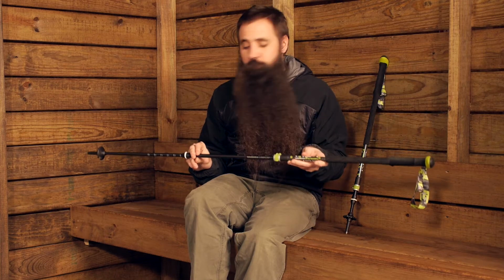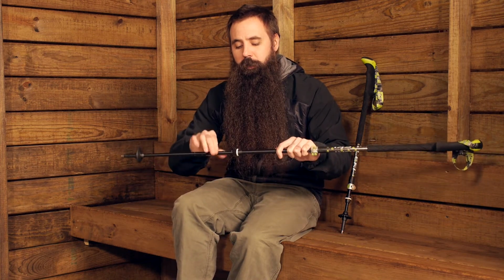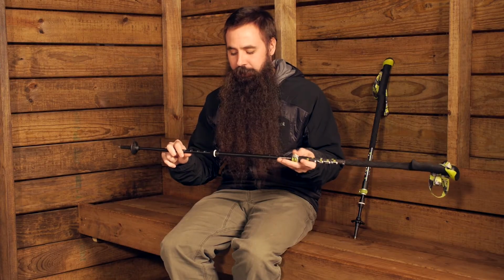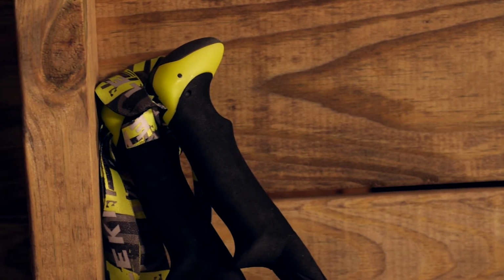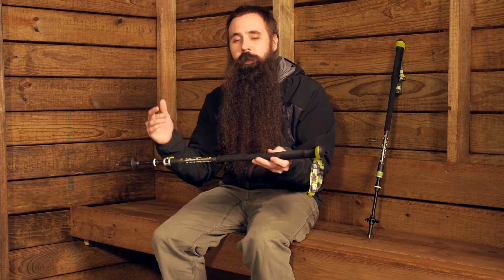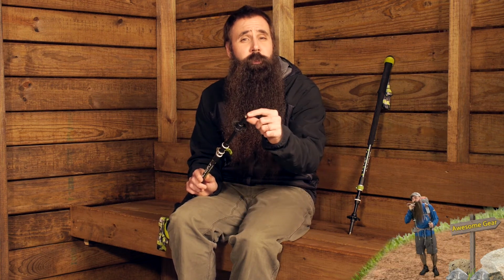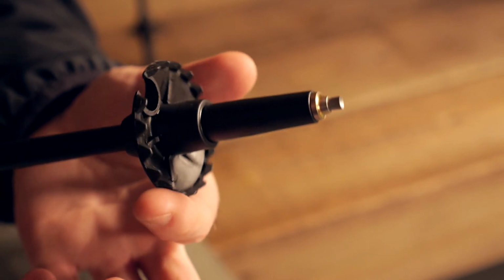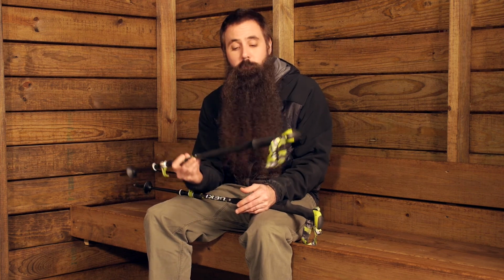LEKI Thermolite XL Antishock Trekking Poles